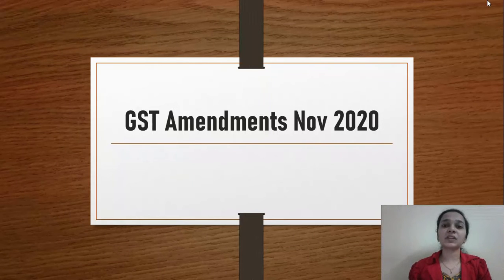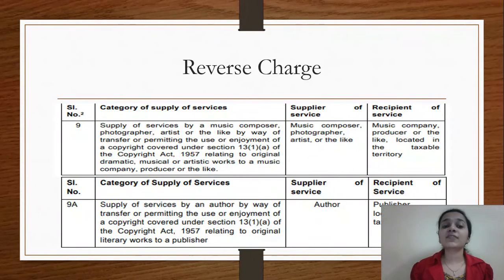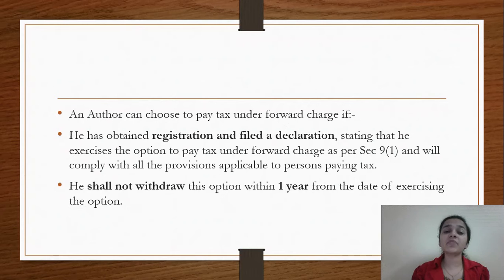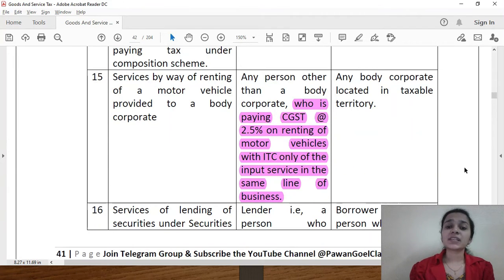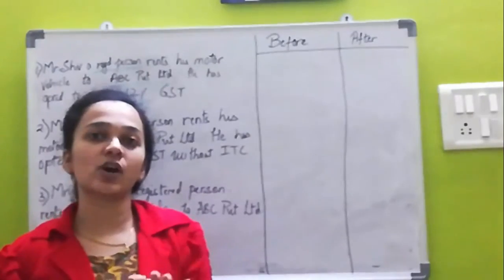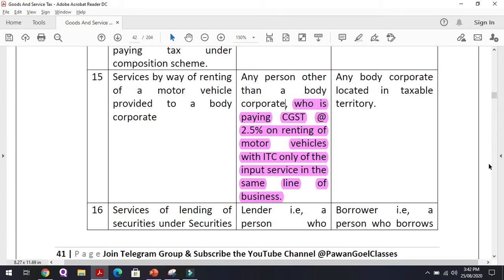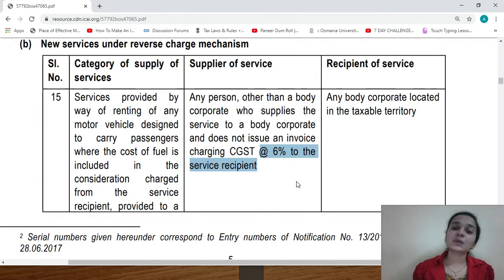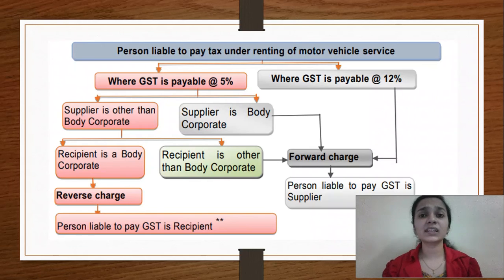GST Amendment Lecture Nov 2020 - Part 1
Lecture 1 of the amendments applicable for Nov 2020 Exams